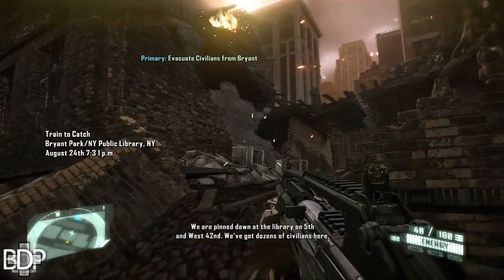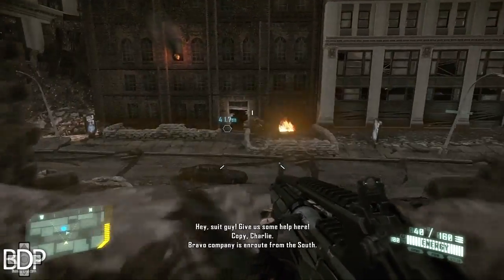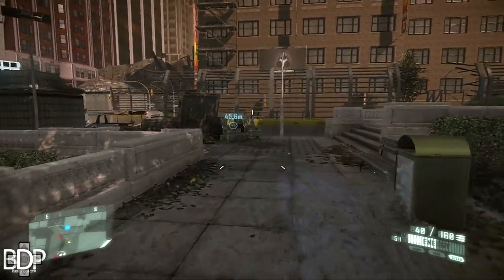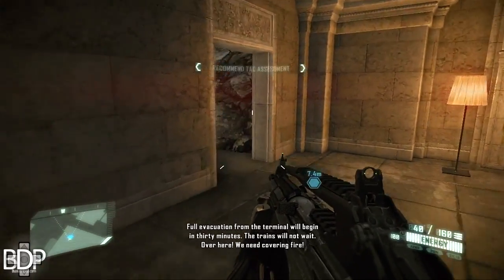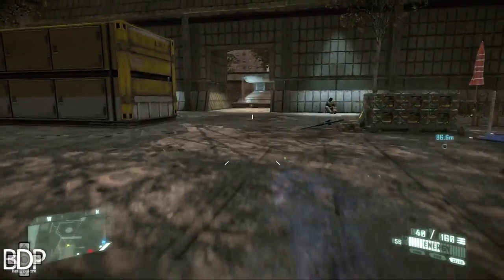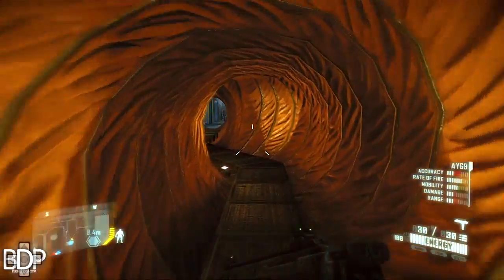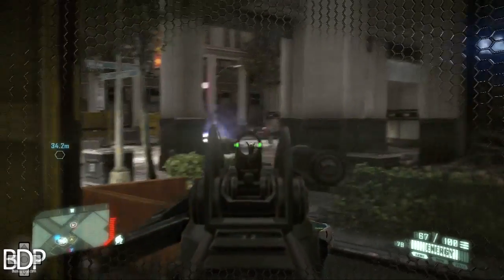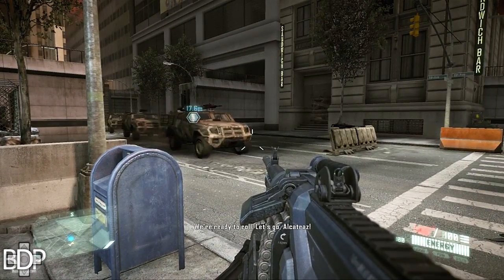Crysis 2 Speedy Supersoldier Difficulty Walkthrough - Train to Catch